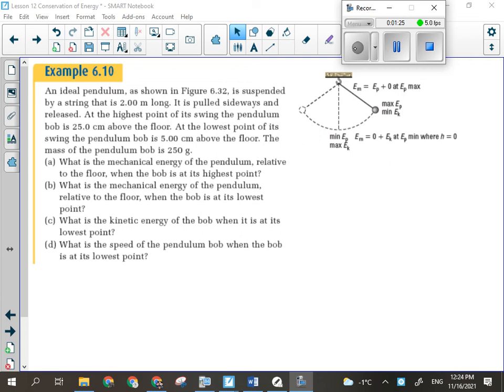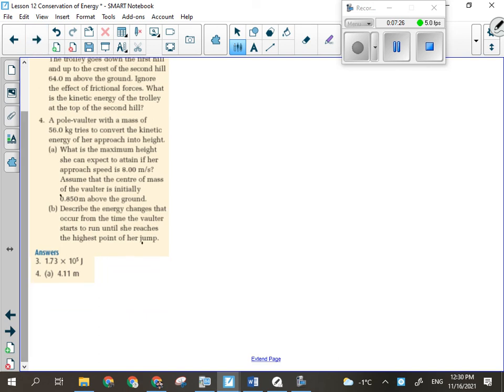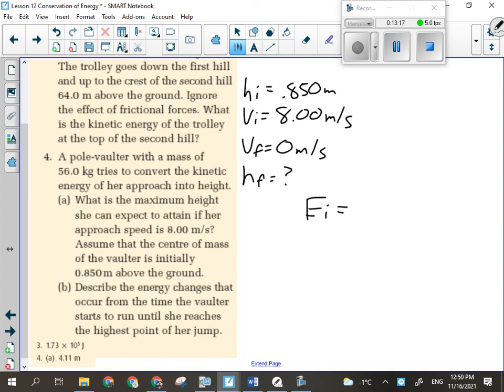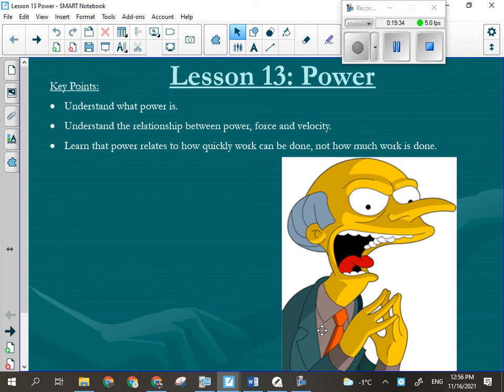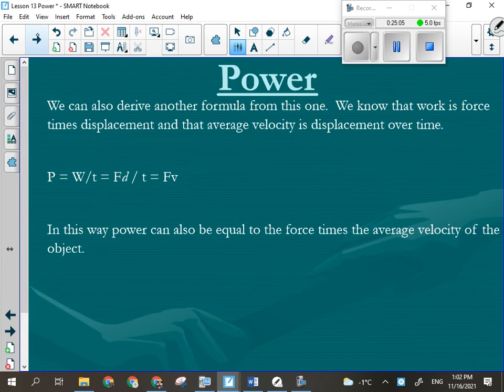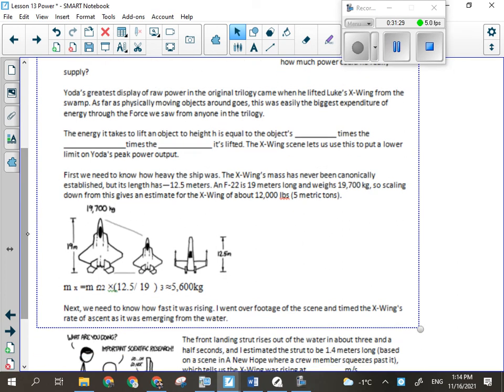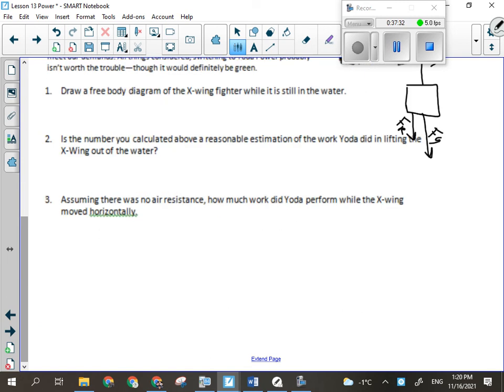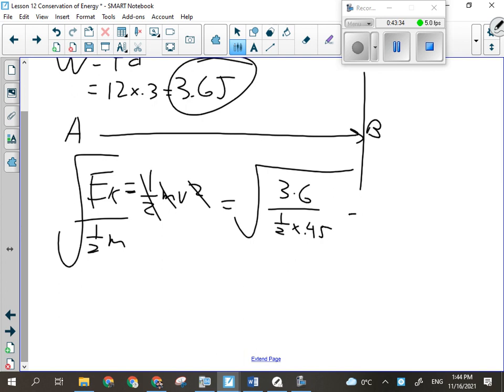Physics 20 Conservation of Mechanical Energy and Power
Solved Examples